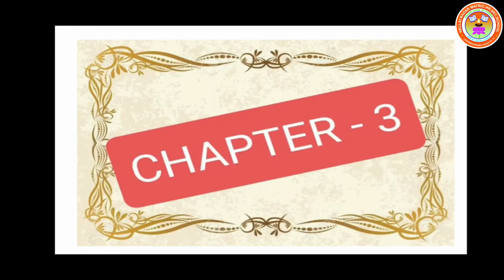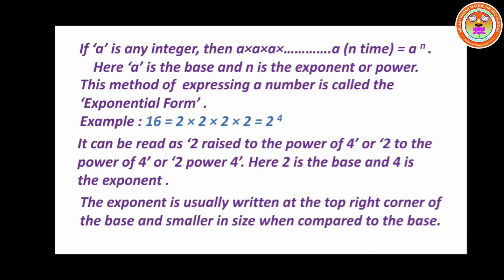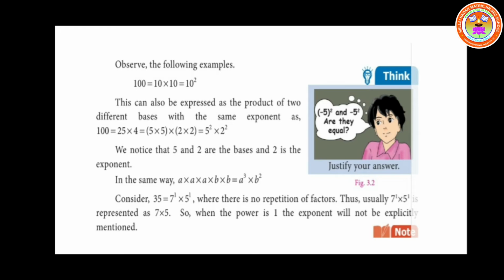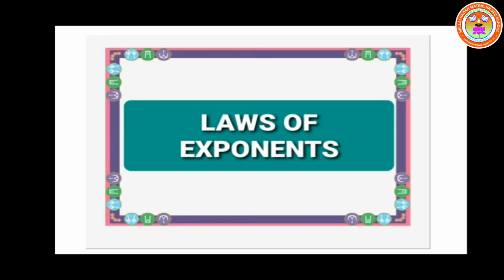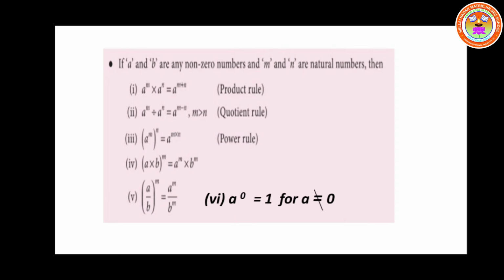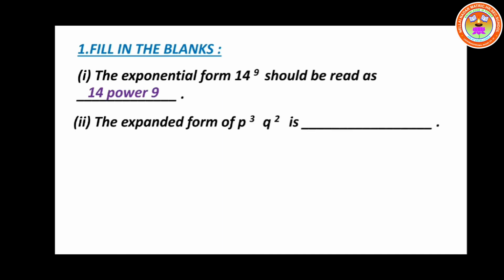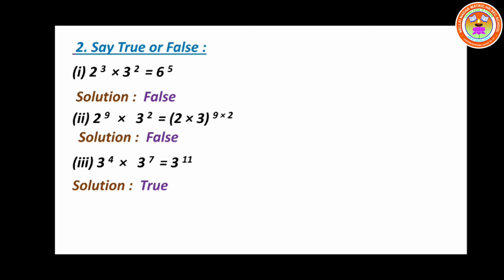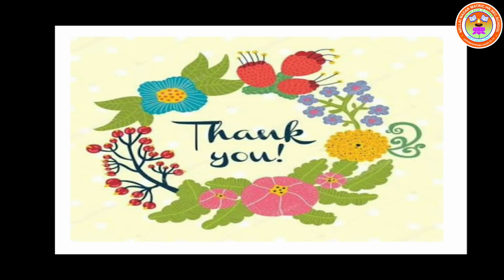Std 7 Maths Sivashankari